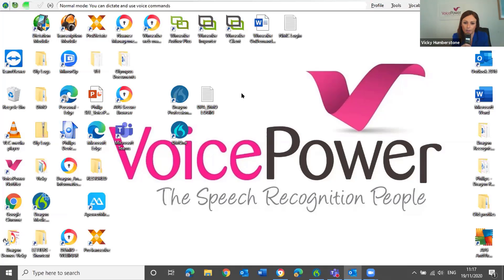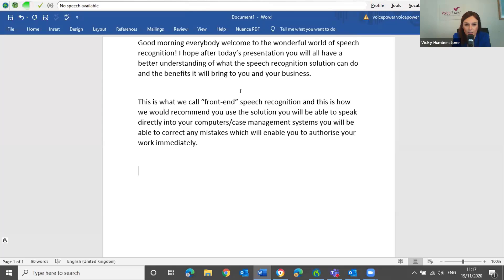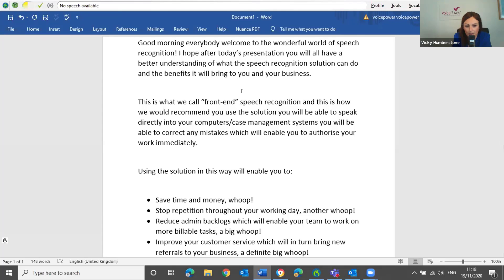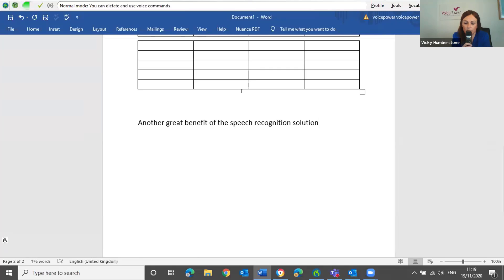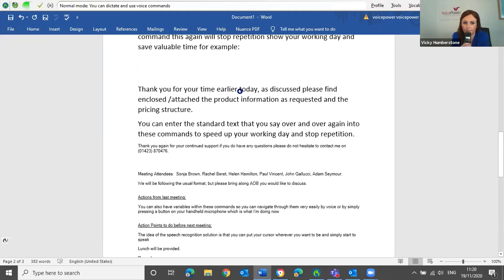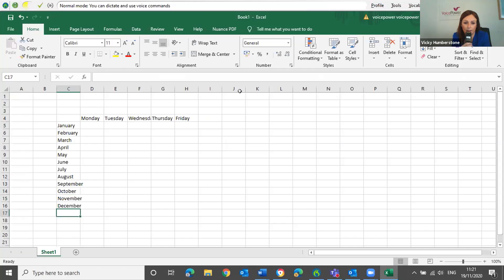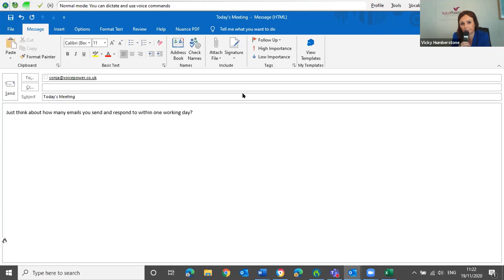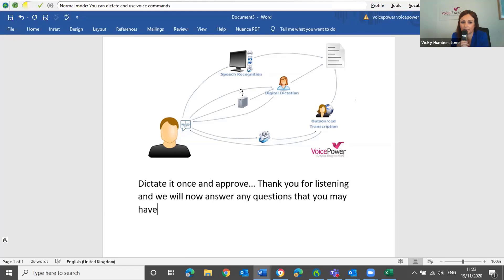Dragon Speech Recognition Webinar - Live Demonstration!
We teamed up with our Partners and the manufactures of Dragon, Nuance to host a brand new webinar: Why Your Business Needs Speech Recognition.

During the webinar, our Director Vicky did a live demonstration of Dragon Professional Anywhere to highlight it's value in professional settings. Take a look...